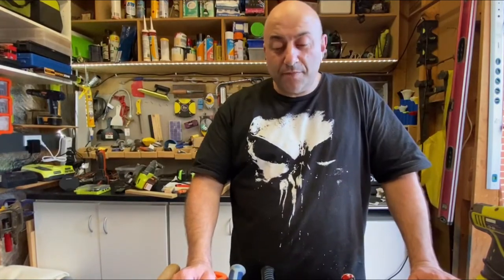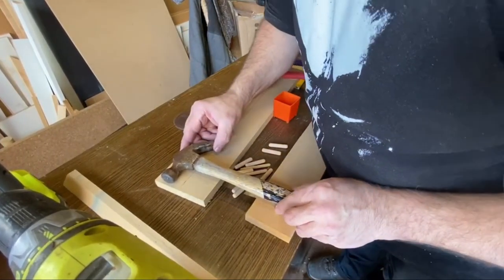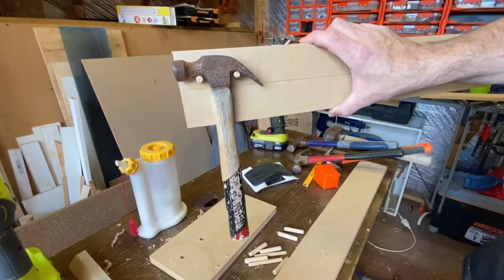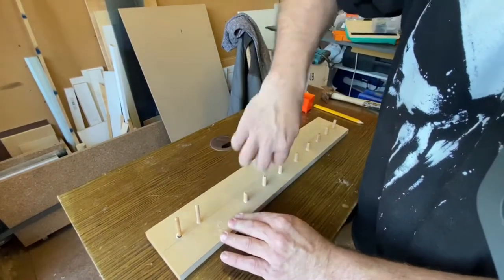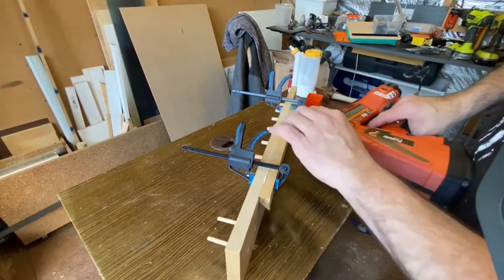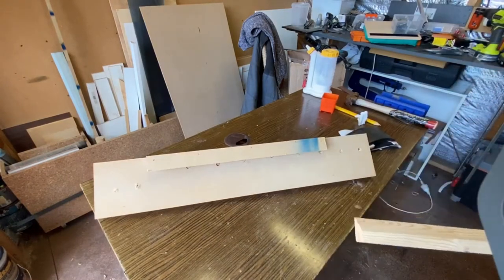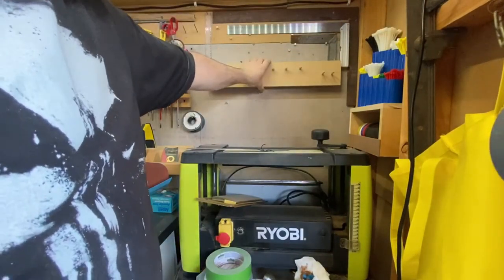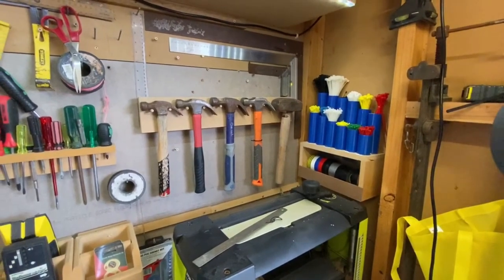Hammer Rack - Simple French Cleat System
Hammer Rack

David Abela

Used DJI Osmo Mobile 2 (Great Unit, Highly Reccomend)
Latest DJI Model
Edited on Laptop Acer Predator 300 Triton (Absolutely love this one & works great for Video Editing)
Latest Model Triton 300
Next Upspec Model Triton 500